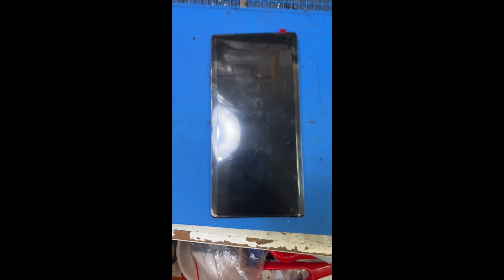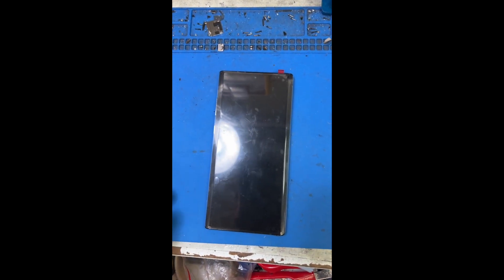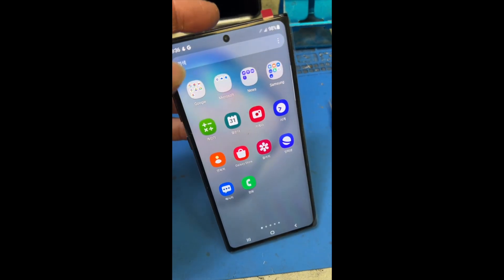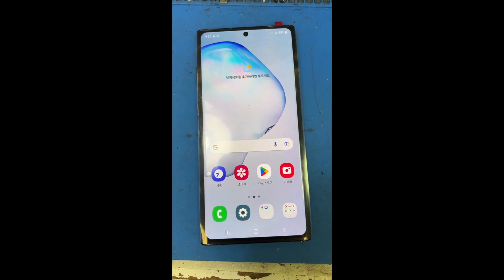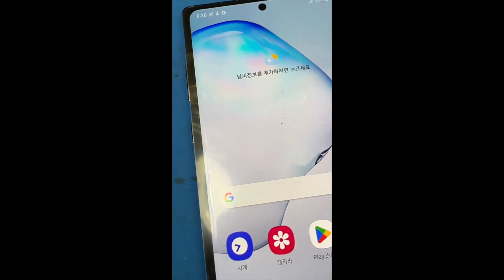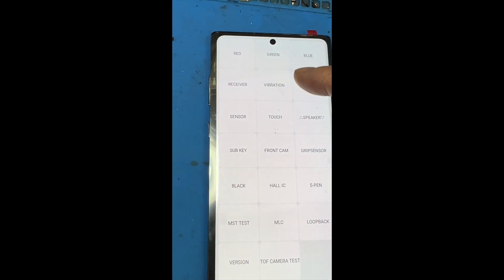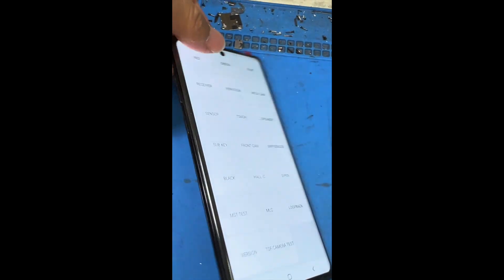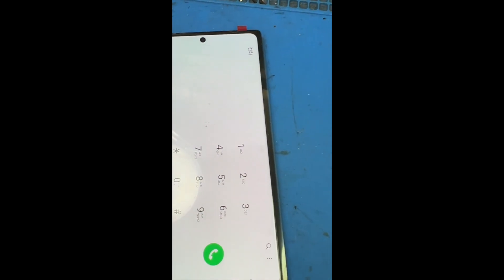Samsung Aftermarket display quality. Is it worth it?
Display manufactures has been making aftermarket display to lower the repair cost for Samsung AMOLED phones.  The repair cost is almost half of genuine repair on some models.  Is it worth it?
Check the quality to see if it's worth it.